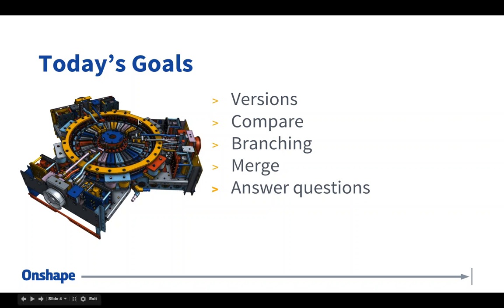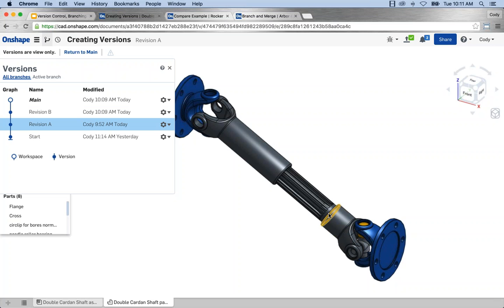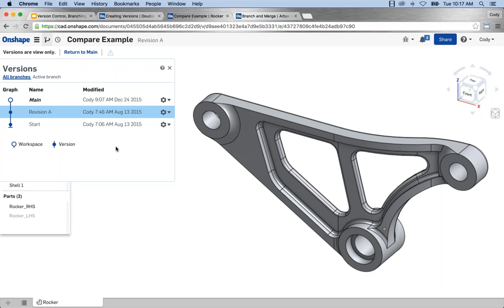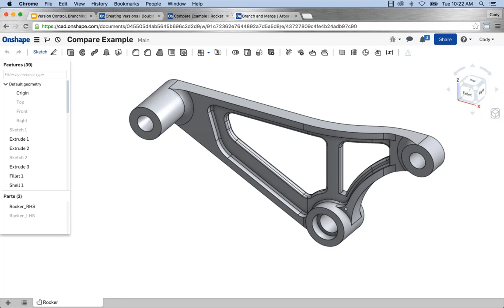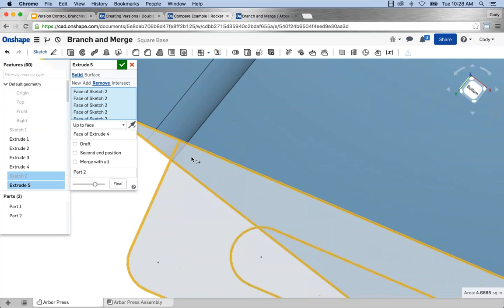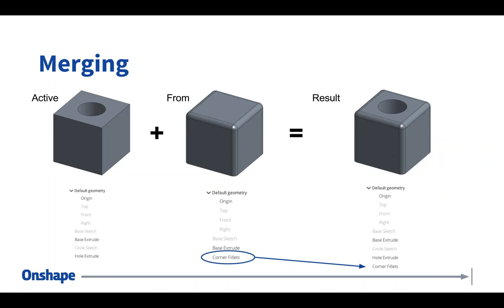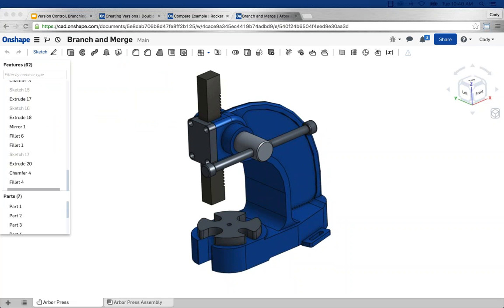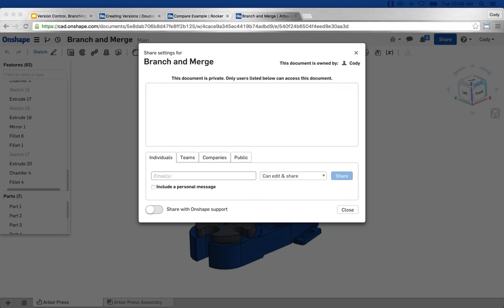Version Control, Branching, and Merging | Webinar (January 19th, 2016)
This webinar will focus on Onshape's tools to manage versions. Topics will include, versions, branching and merging, as well as comparing workspaces.

to signup for your free account today!